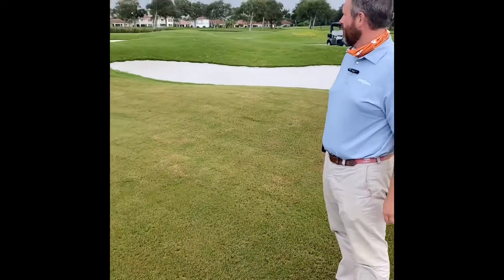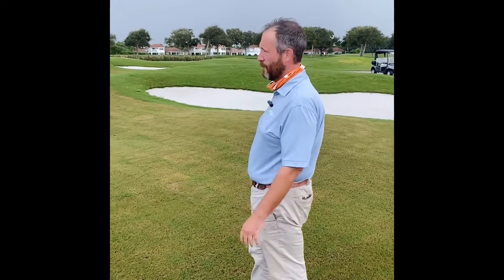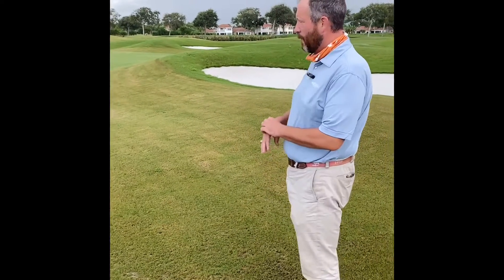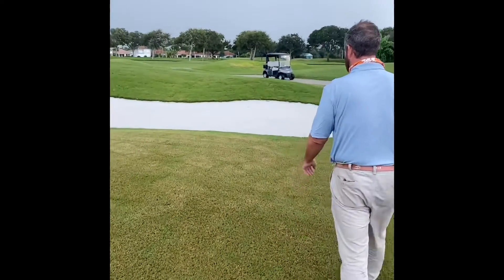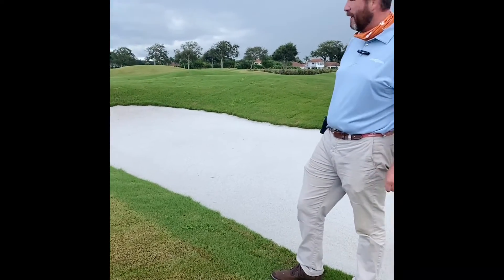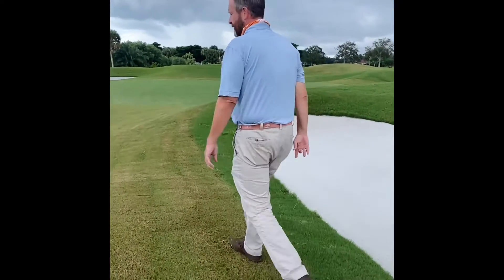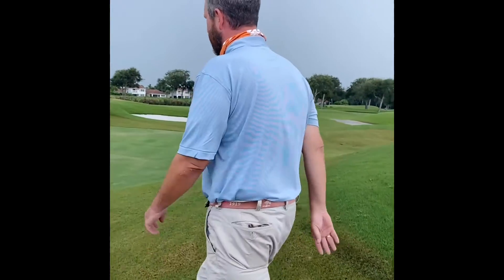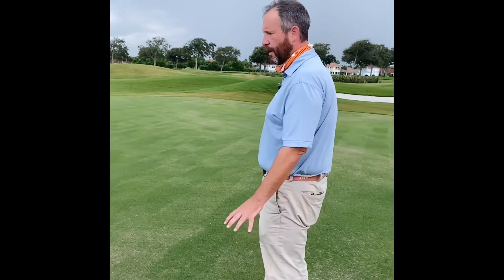Webinar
Grand Harbor Webinar